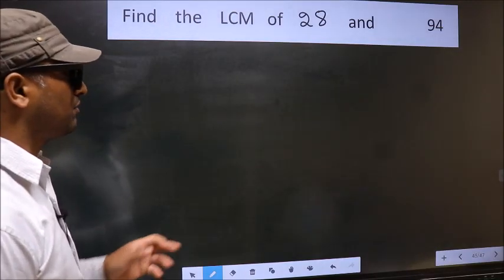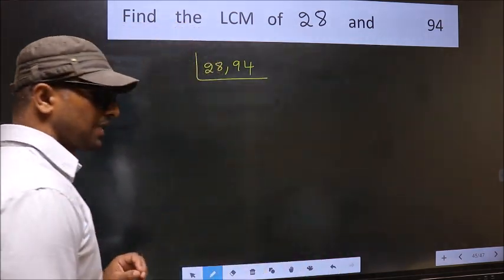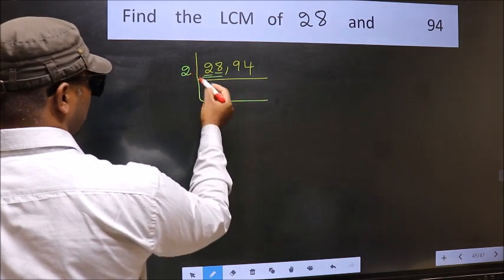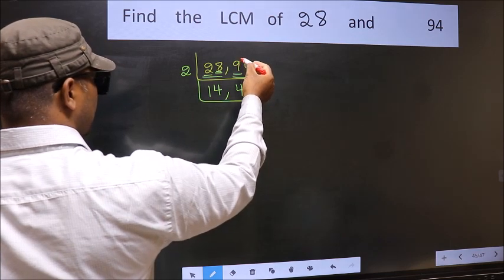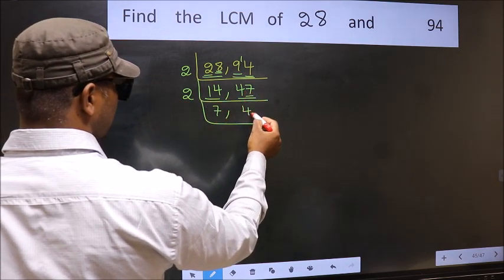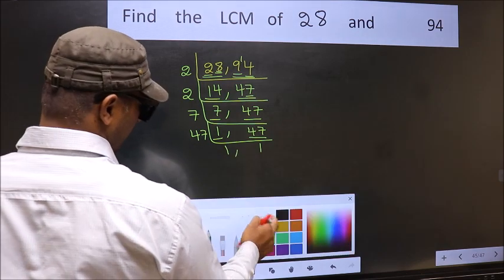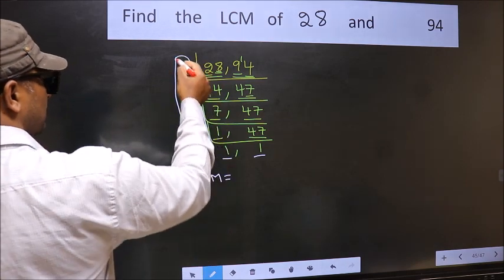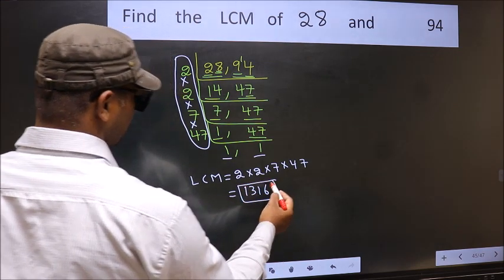LCM of 28 and 94